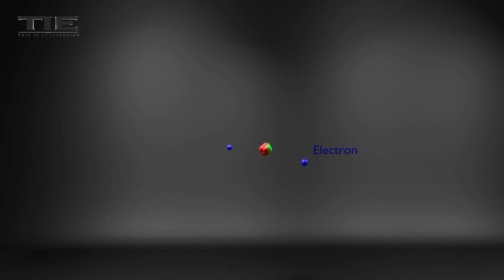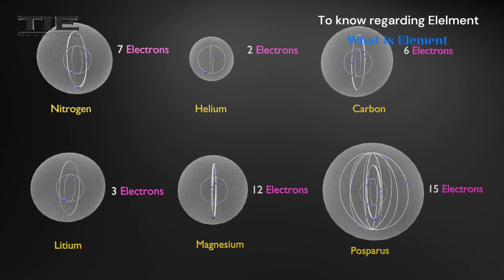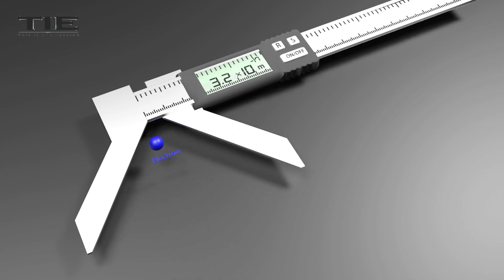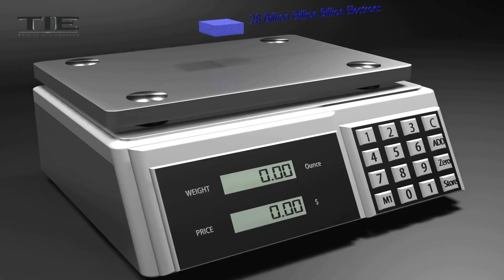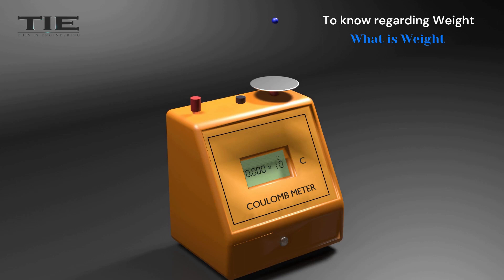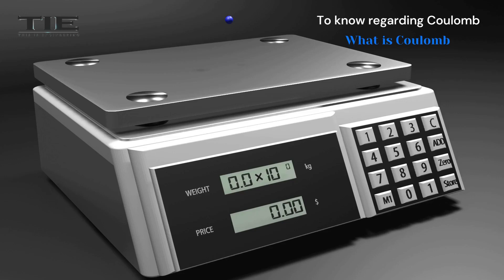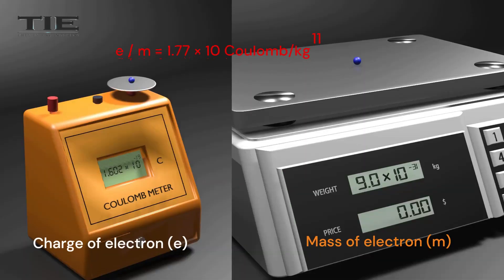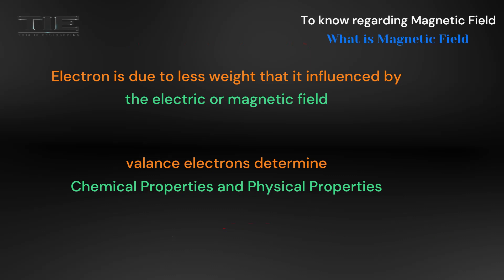What is Electron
An important part of an atom is the electron. An electric current is the result
of the controlled movement of electrons in a substance. It revolves around the nucleus.